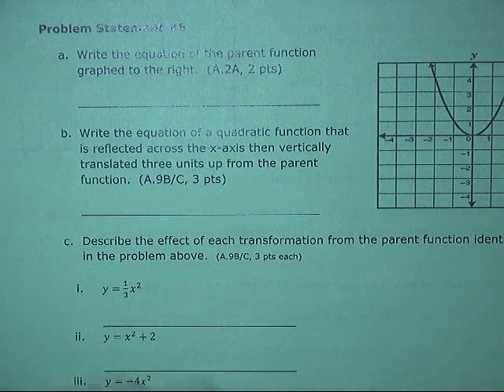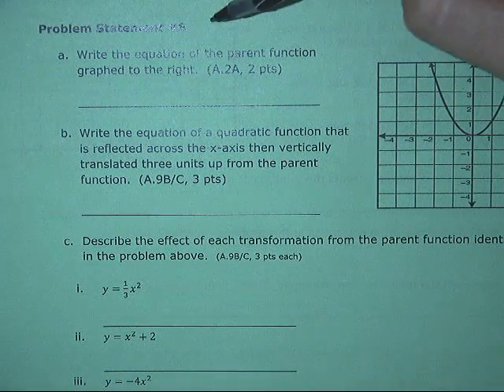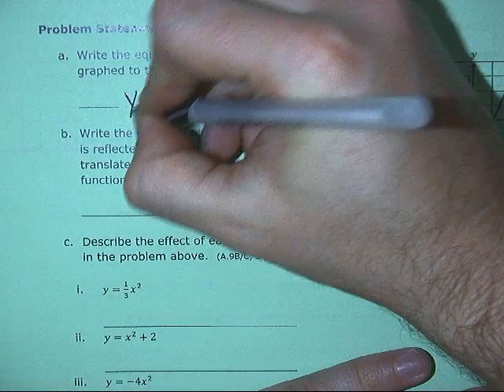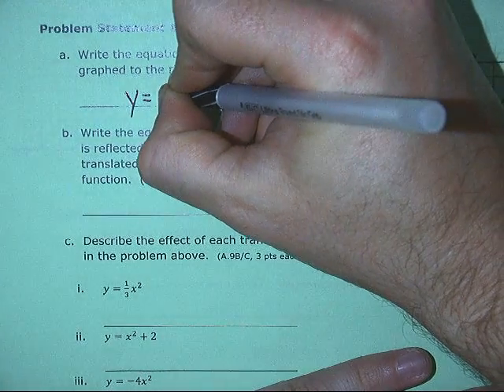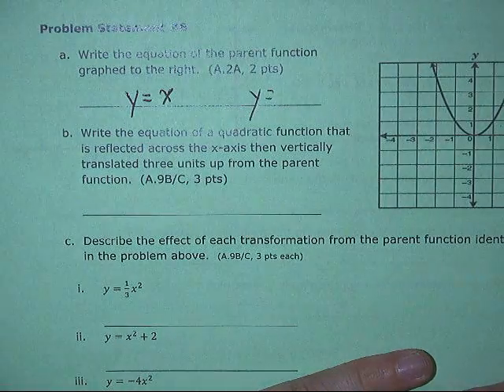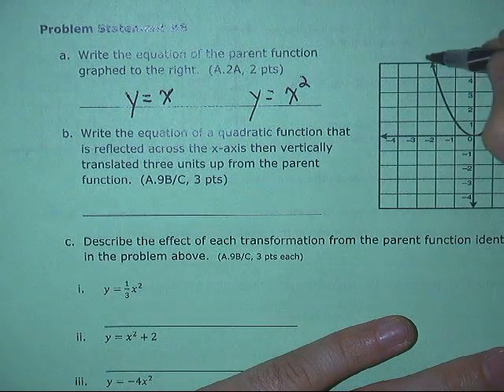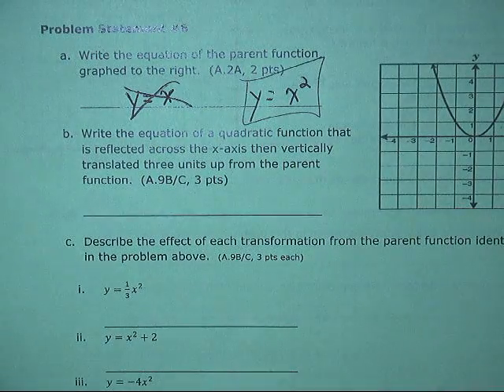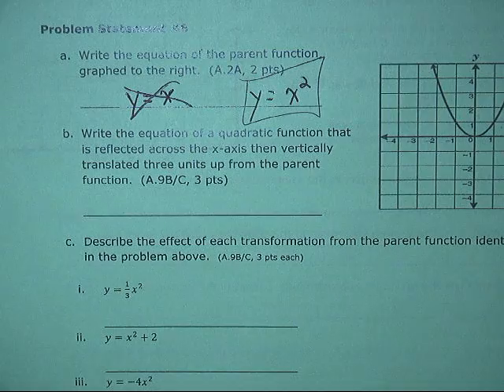Unit 5B Review- PS6